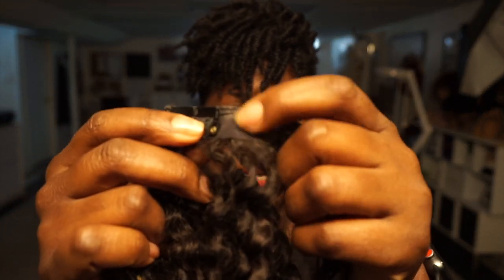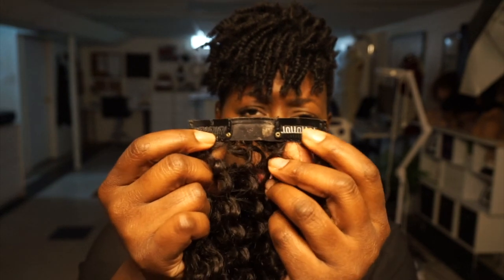Clip in Hair Extentions on Tapered Natural Hair the Right Way / toallmyblackgirls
In this video I show you how to add in clip-in extensions on my natural tapered cut hair. The style is a protective style where I wear mini twist and I add in clip-ins to give my natural hairstyle a fuller look.

BEST CLIP-IN HAIR EXTENSIONS FOR NATURAL HAIR:
Texture: Natural Kinky Afro Hair Extensions